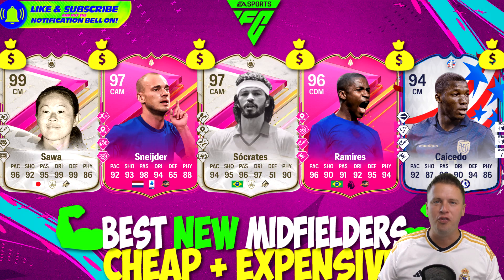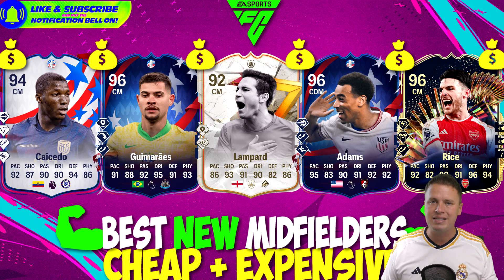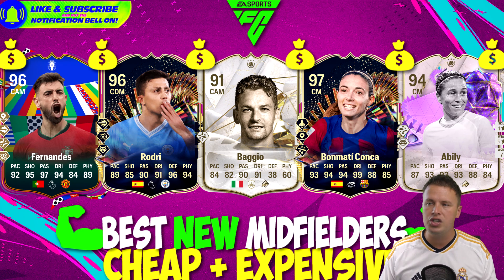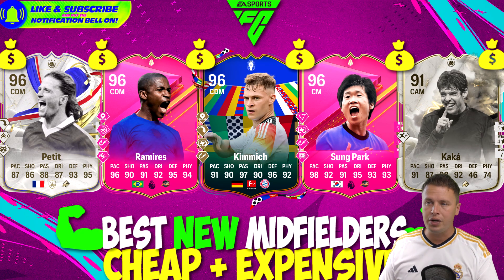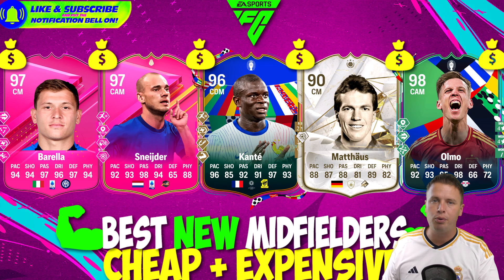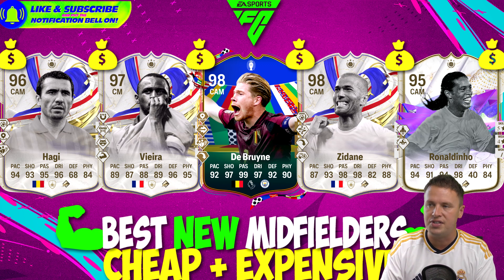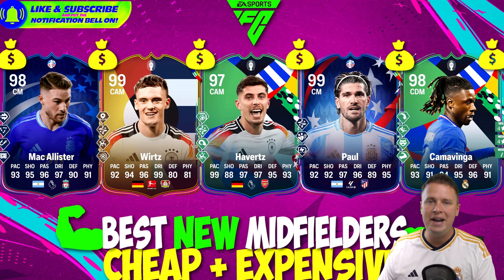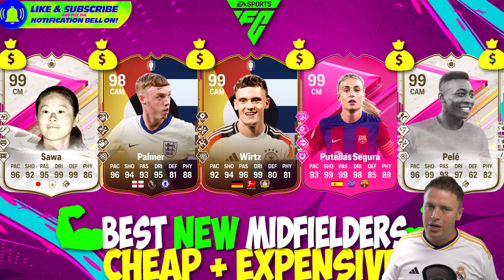FC 24 | BEST CHEAP META MIDFIELDERS CDM/CM/CAM PLAYERS ON EACH POSITION😱💪| BEST CHEAP FUT 24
►💰Save 6% of FC 24 coins, Buy with code 'VIVA' at U7BUY ✅Sell FUT accounts and coins!
►🤩Football Shirts 2023/24 : VIVA 10%